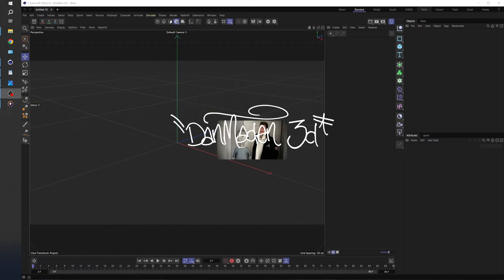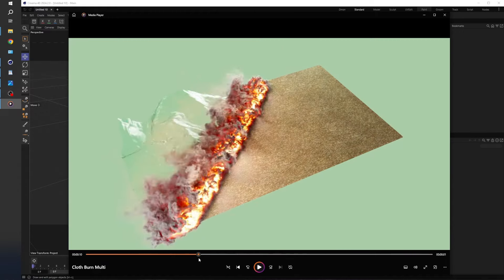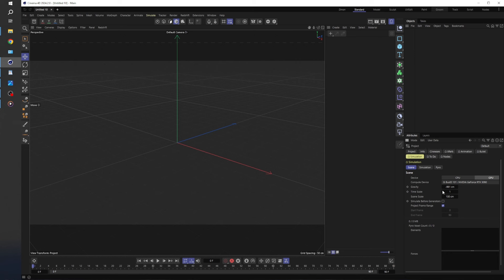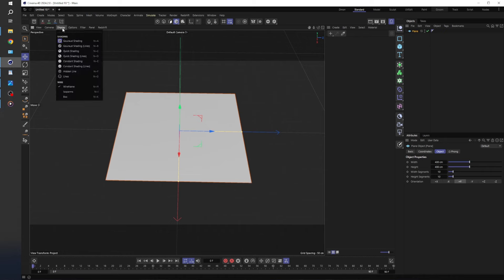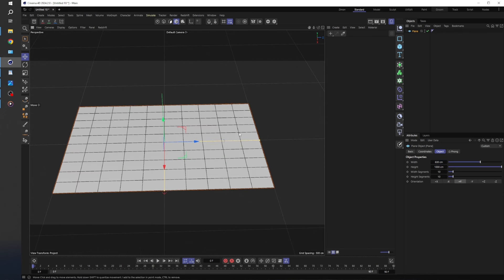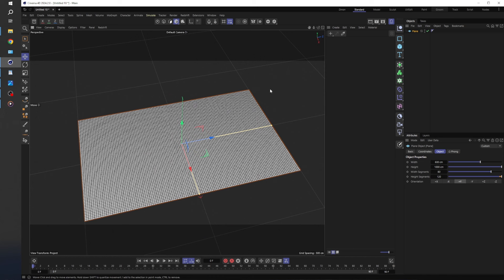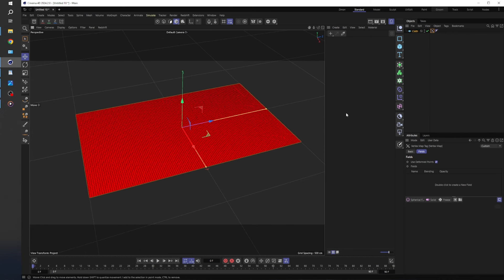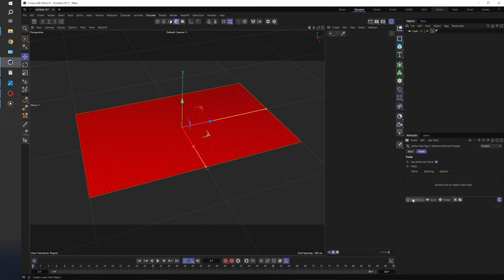Burning Transformation with Cloth and PYRO | Cinema 4D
In this tutorial I explain how to create a Burning Effect in Cinema 4D, no plug-ins required just Vanilla Cinema 4d S23+.

I run through using Vertex Maps to drive Cloth Transformation, PYRO Emitter and Color Change Effect using Redshift Material!

Let me know what tutorials you want to see for Cinema 4D!